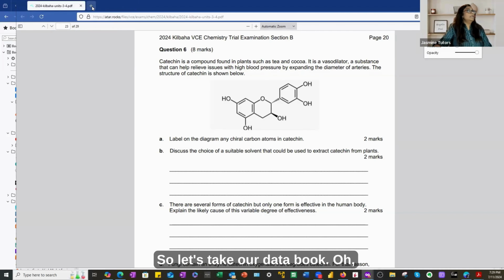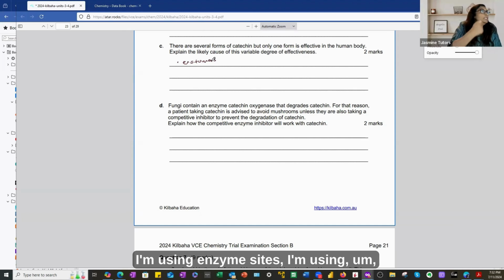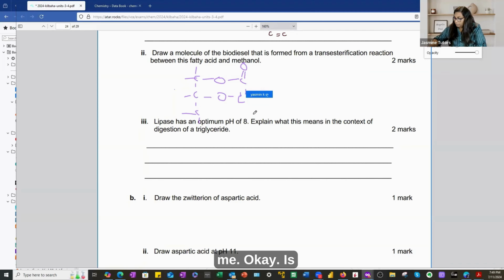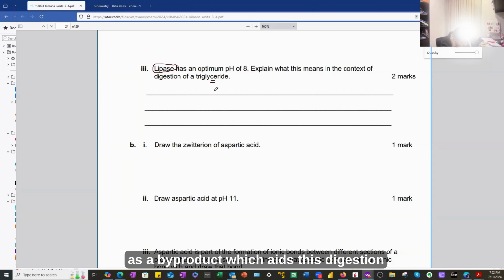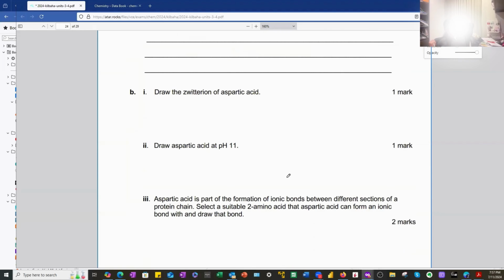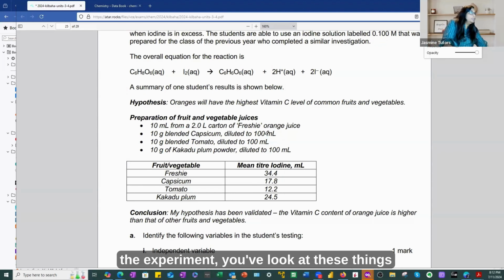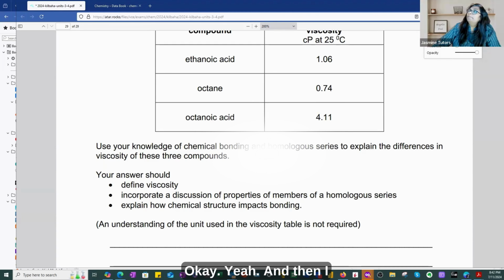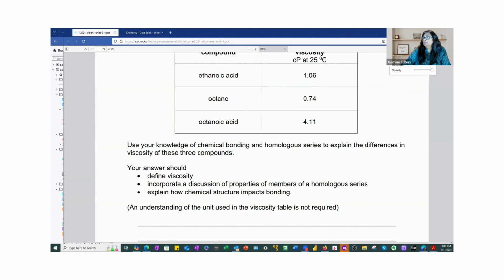VCE Chemistry Exam Prep: 2024 Kilbaha VCE Chemistry Trial Exam Paper Section B Walk through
Get ready for your VCE Chemistry exams with our detailed walkthrough of the Kilbaha 2024 exam paper! In this video, we break down questions 6 through 9, covering crucial topics like Medicinal Chemistry, Chemical Equilibrium, Experimental Design, and Food Chemistry. Our lead instructor works with one of our students in preparing for the VCE exam, with step-by-step solutions, exam tips, and explanations of key concepts to help them master these areas. Specifically, she tackles:

• Question 6: Medicinal Chemistry – Covering topics such as Chiral Carbon atom in Catechin, Enantiomers, Stereoisomers, Non polar and polar solvents, Solvents that could be used to Extract Catchin from plants, Enzyme Sites, Enzyme inhibitors and Lock and key model
• Question 7: Food Chemistry - Covering topics such as, Triglycerides, Enzyme lipase, Fatty acids, Biodiesel, Lipase, Digestion of triglyceride and Aspartic Acid as a Zwitterion
• Question 8: Experimental Design - Covering topics such as Aliquoting, Titration and Design
• Question 9: Chemical Equilibrium - Covering topics such as Le chaterlier’s principle or equilibrium calculations and viscosity

This video is essential for VCE Chemistry students looking to improve their exam technique and understanding of these challenging topics. We cover the Australian Curriculum and provide practical strategies to boost your confidence. Don't miss this valuable resource!